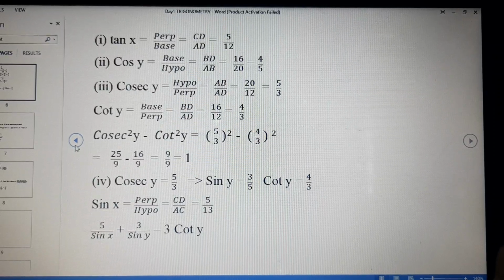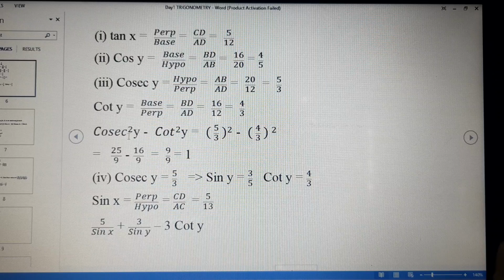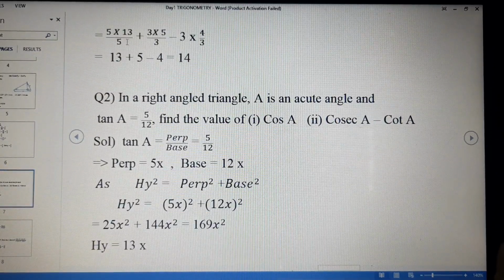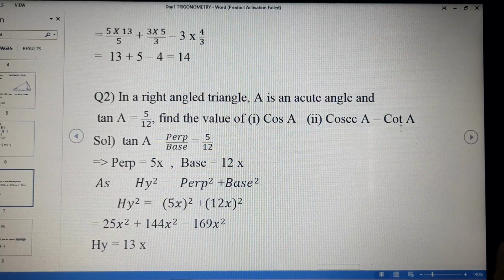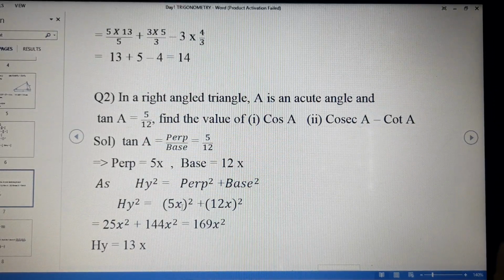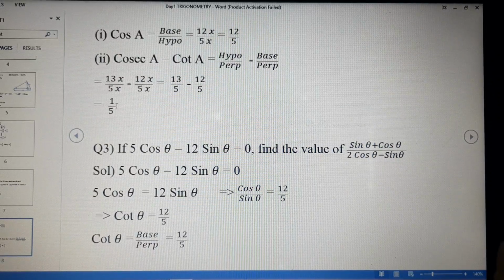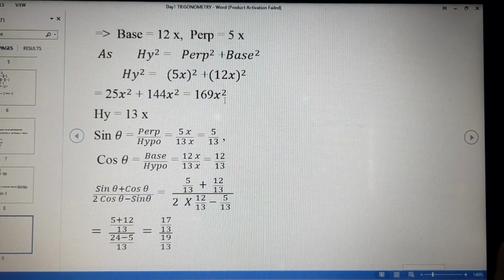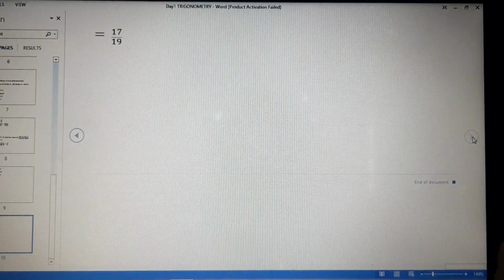Trigonometrical Ratios Class9 Part 2